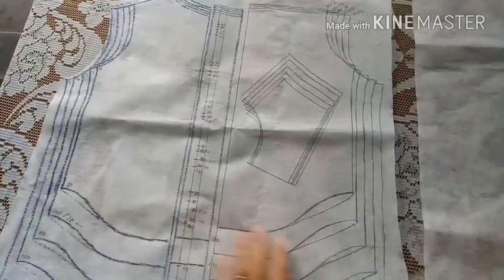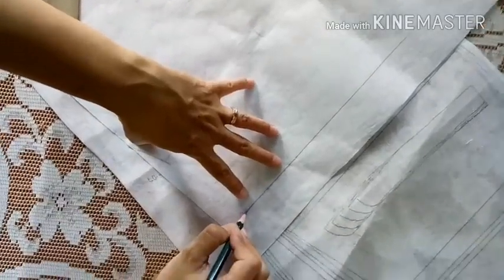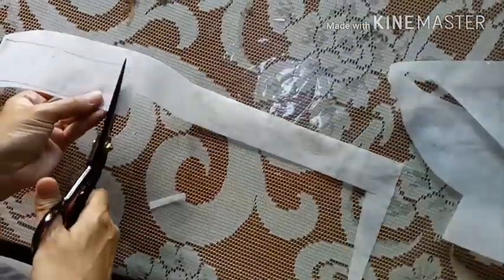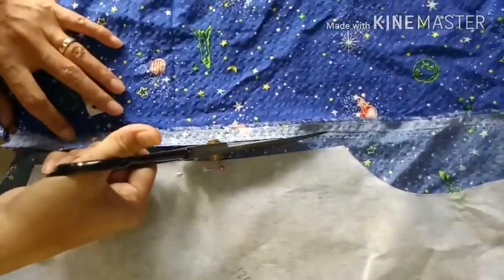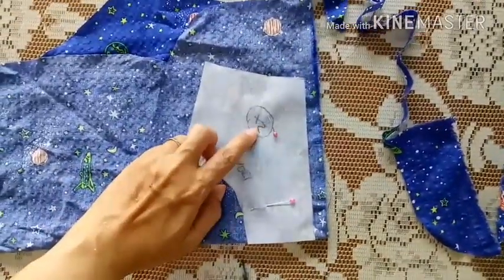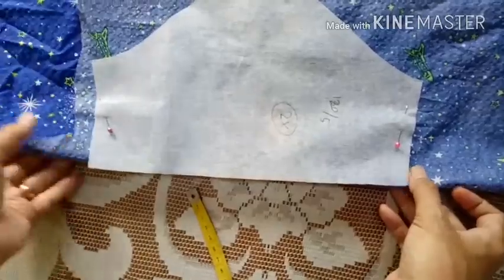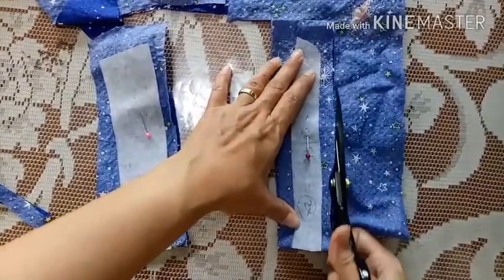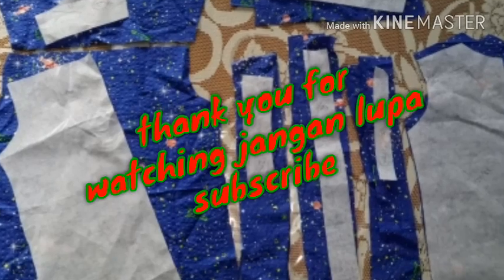Cara memotong pola dan kain untuk kemeja anak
Video ini berisi seputar cara bagaimana menjiplak pola tumpuk dan memotong kain untuk pola kemeja anak

Pola tumpuk bisa di dapatkan di